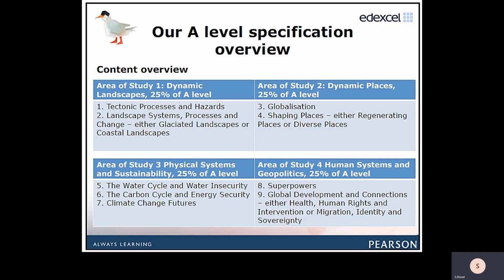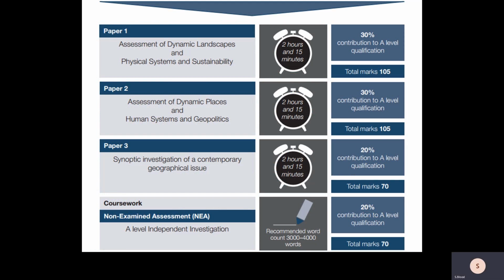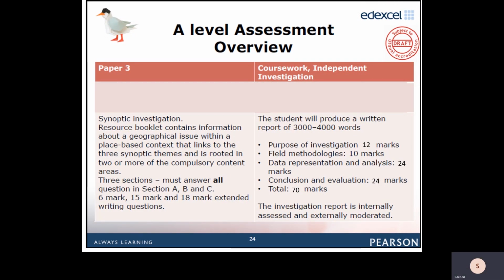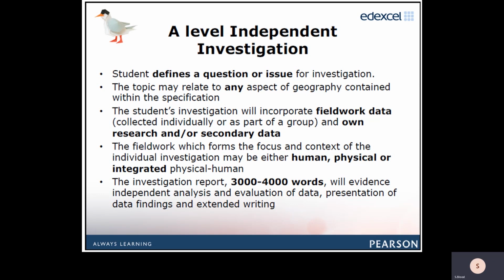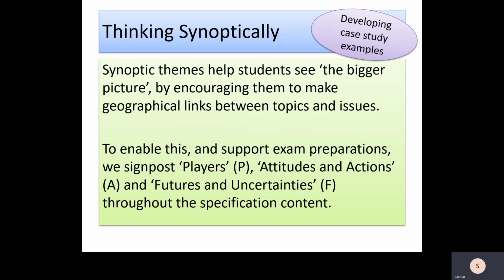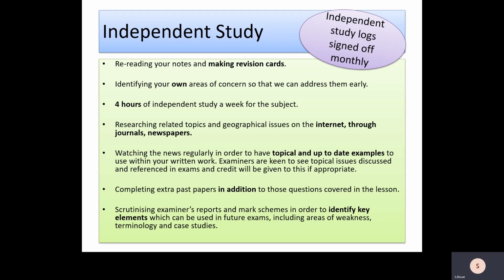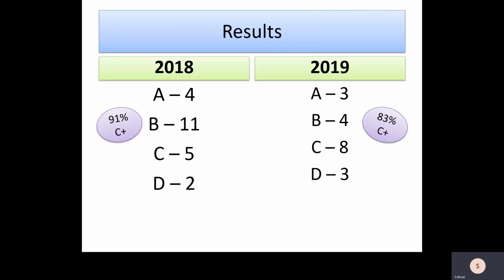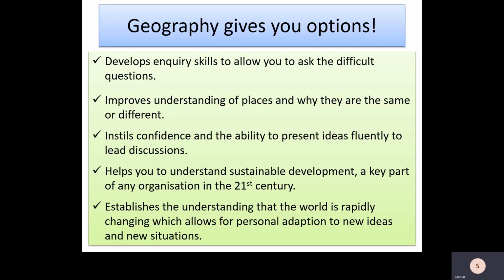Geography A Level